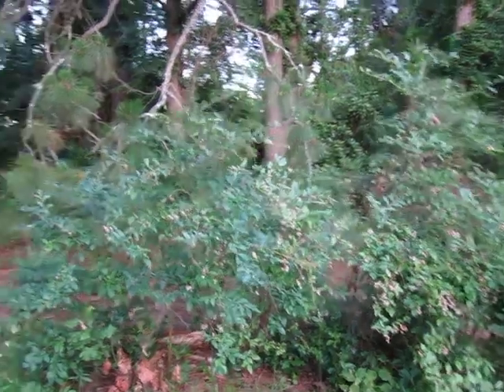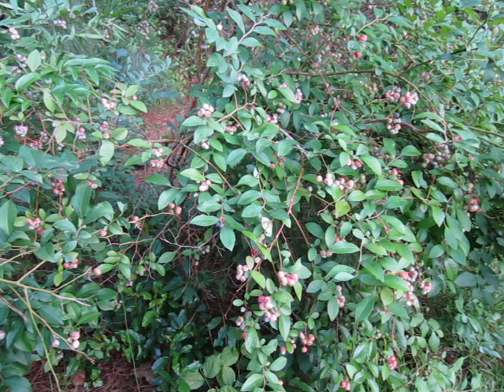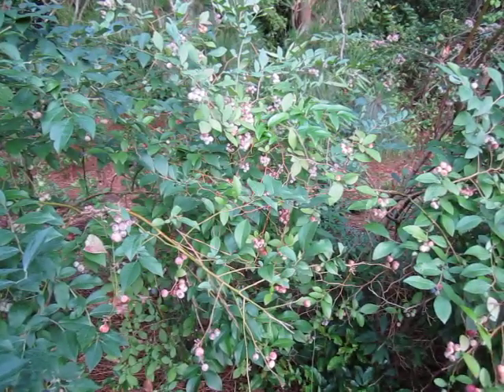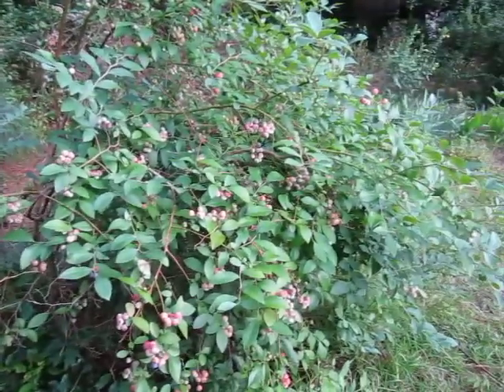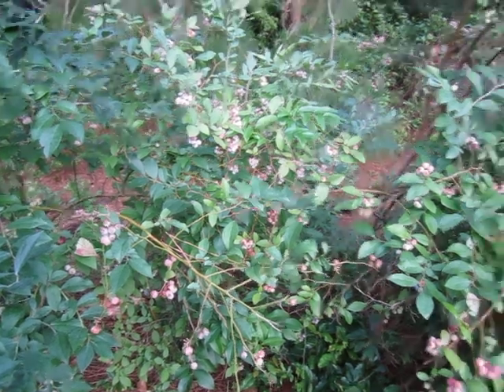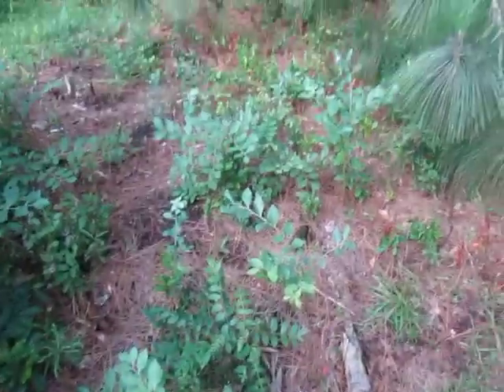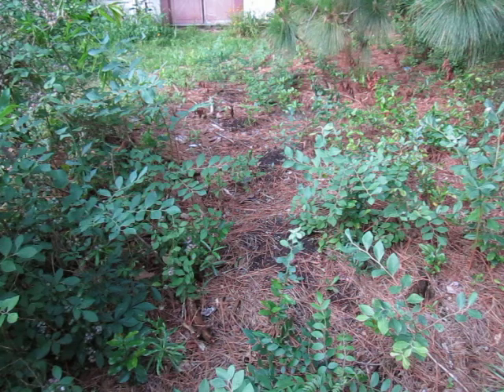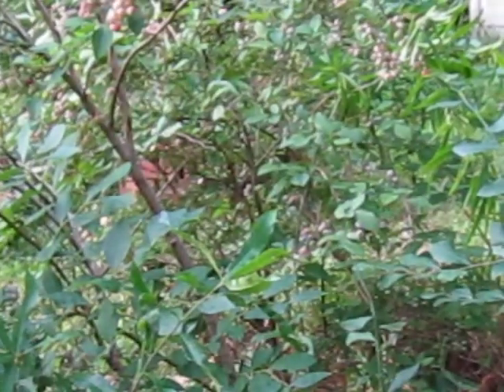LITFM Garden Shorts - The Bluest Berry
EP026 Rabbiteye Blueberries

Botanical Latin Names: Vaccinium virgatum  (aka V. ashei)

Growing blueberries is not rocket science, they're one of the easiest fruiting bushes you can grow. Rabbit Eye blueberries are even simpler as they require little in the way of irrigation and fertilizer to have a good crop. Ironically when you attempt to cultivate them like other crops and they get very unhappy.

LITFM Garden shorts are intended as a series of short videos highlighting a specific plant/family in the Botanical Testing Gardens. The Gardens are located in North Carolina (Zone 8a). Hopefully this video gives you some good garden ideas and if you have questions or comments let me know.